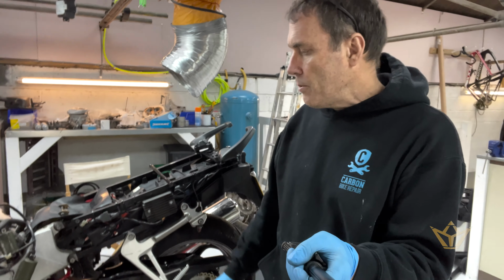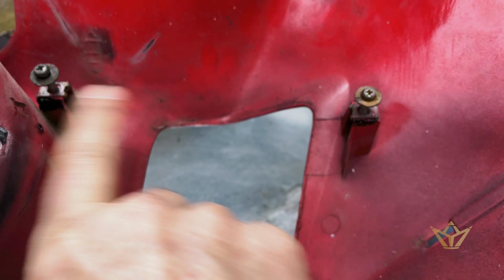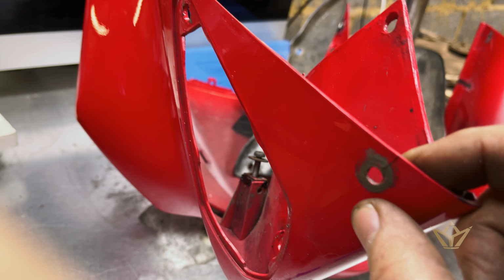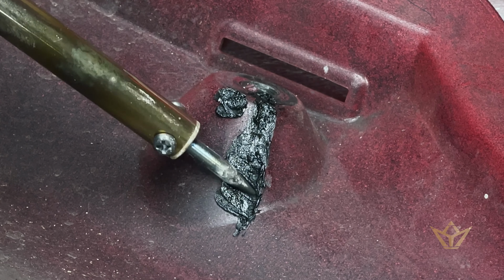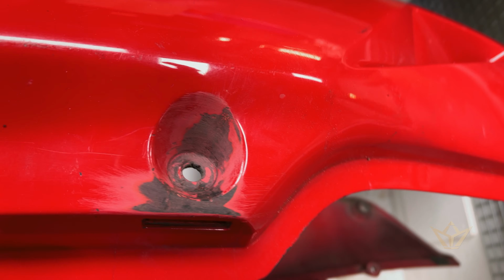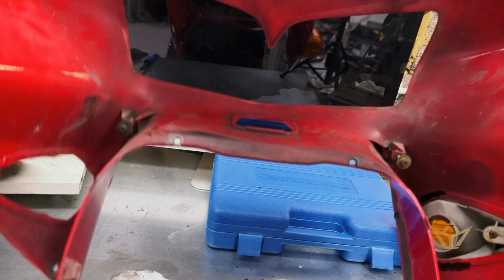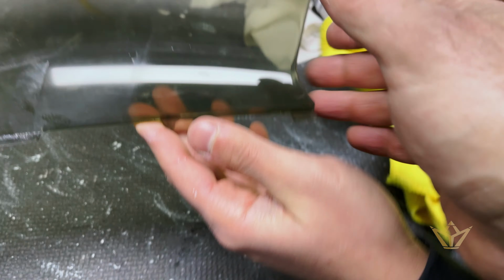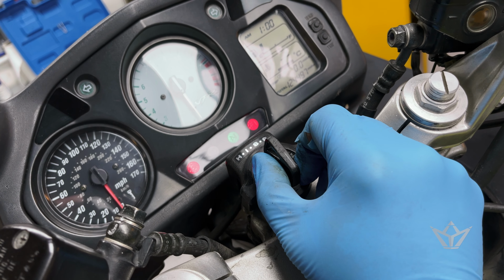Yes you can repair plastic without glue!! Part 2: Honda VFR800fi Superbike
This episode I focus my Industrial Design qualifications onto my old stomping ground of polymers. When I see the way plastics are repaired I go nuts! You should only repair plastic with plastic if you want it to regain its original strength. Nothing else sticks to it properly.
Grab a soldering iron and learn the correct way to do it. Enjoy!

Every week a new video will be uploaded covering a specific topic of restoring a motorbike of some interest.

I intention is to share how to restore an object. Anything that I grow passionate about. It’s that simple. I have a day job in a company which restores for a living.

I’m not a professional YouTuber but maybe one day if this amazing response for you all continues!

Some history of this Honda VFR800FI 2001 model:
Discovered on Facebook right in the middle of restoring of a very rare Norton Commando, I decided to impulse buy! It was later that I discovered the Gen5 version was a limited production run before the VTEC model emerged in 2002 and quite sought after. Lucky me and lucky bike!
It is in a shocking state but I’ll turn it around if you watch this challenging restoration! Old tech is fickle…

I don’t imagine there will be more than 2 parts to this as I’m just as excited to deliver the iconic Commando back to the road or a museum!

For now my intention is to restore this VFR on the tightest of budgets (which is fun for me to ride) but also to deliver to my viewers a great example of a Honda VFR800FI.

Thanks again for watching my work. You are all contributing in some way to the growth and maturation of the content.
See you on your screen!
Rob